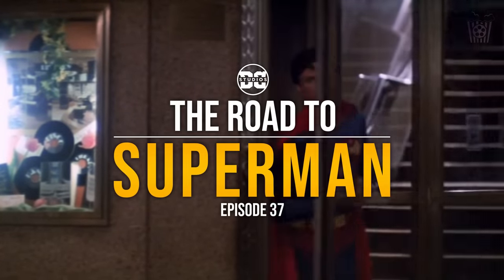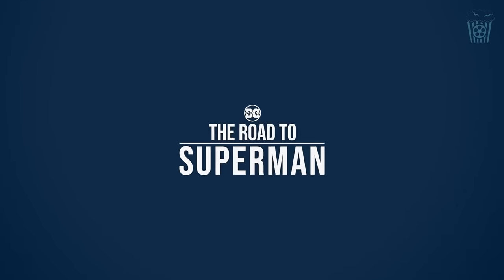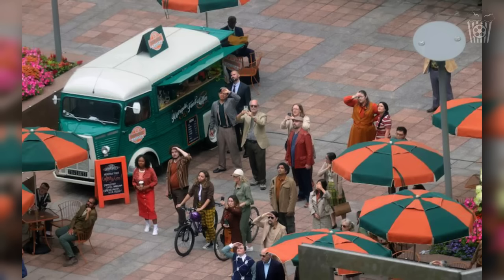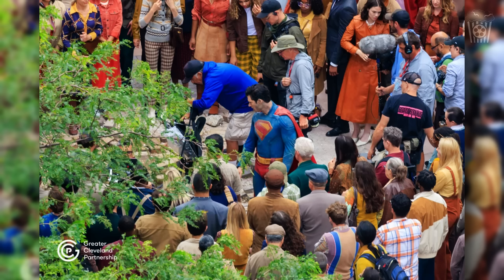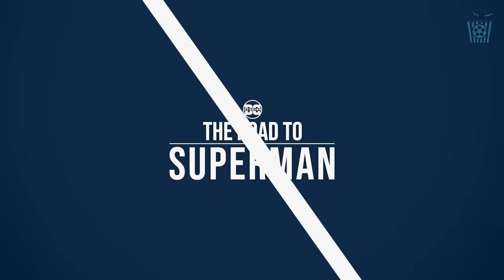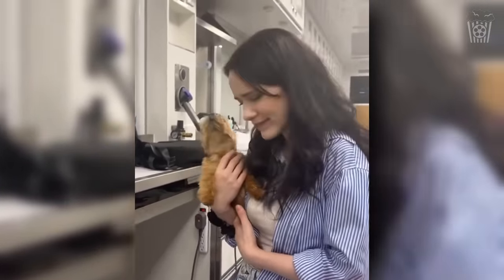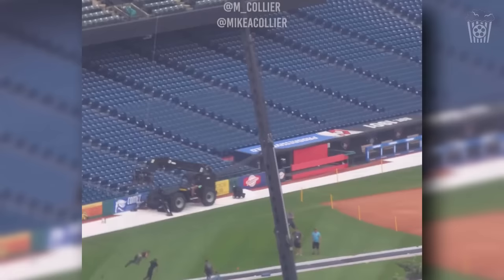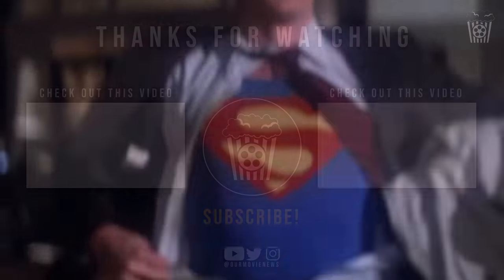EPIC FIGHT Scene On SUPERMAN Set REVEALED! - The Road To Superman #37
Many set photos have been revealed including some videos showcasing some emotional moments as well as an epic action scene! This episode has it all!